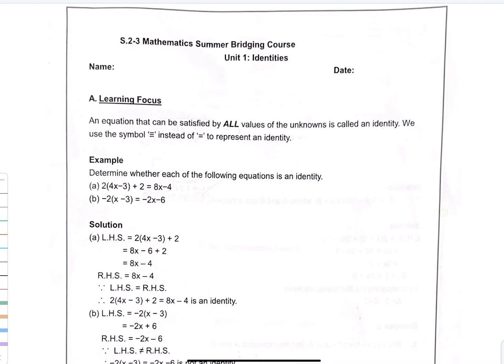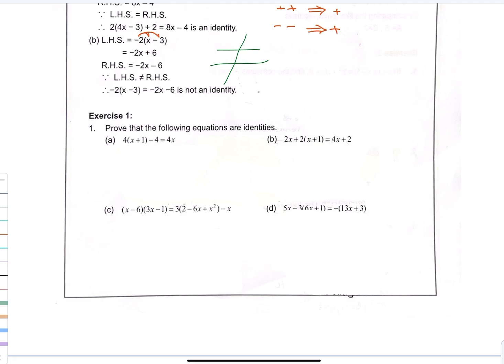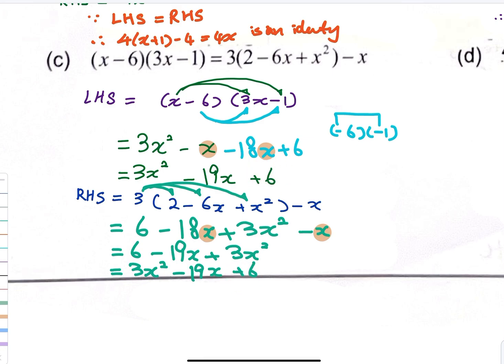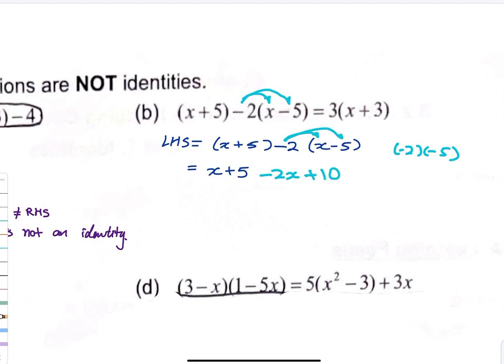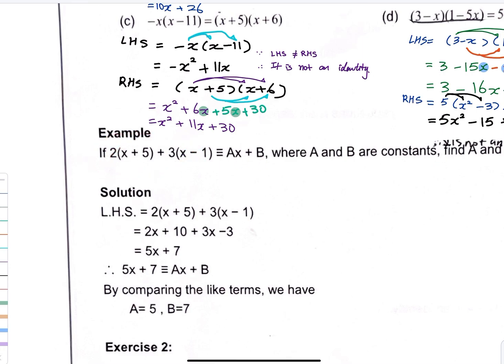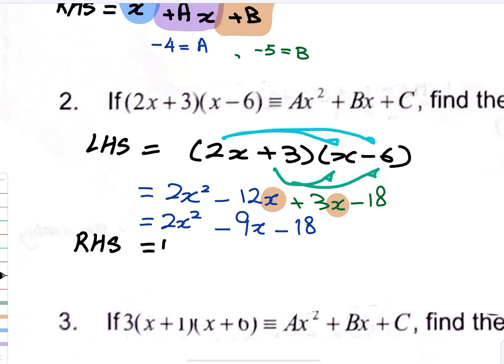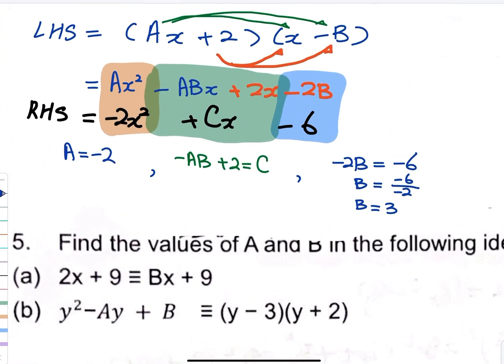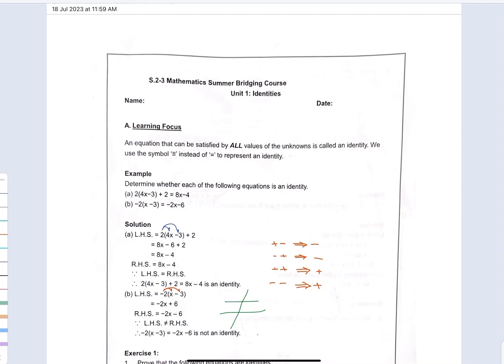F2-3 summer bridging course part 1 (identities)